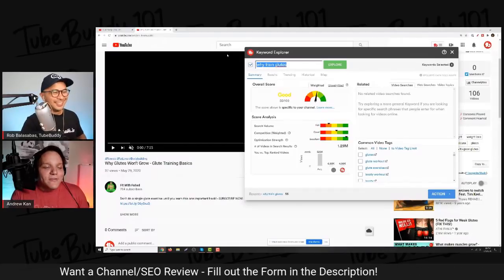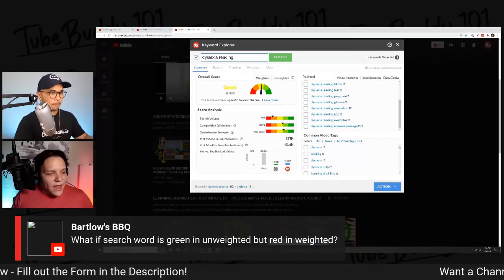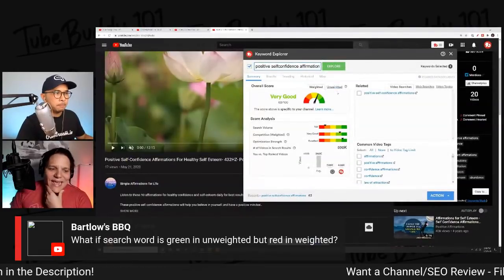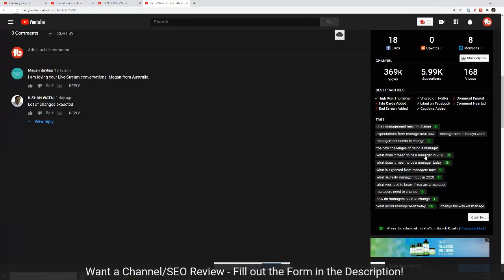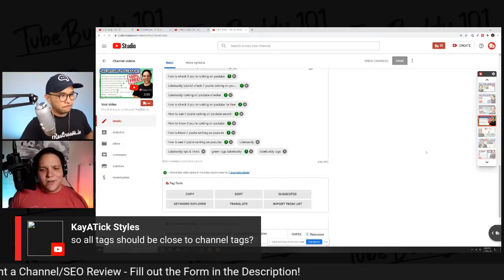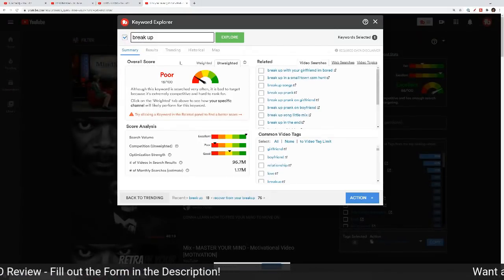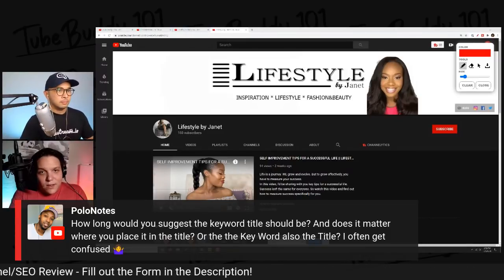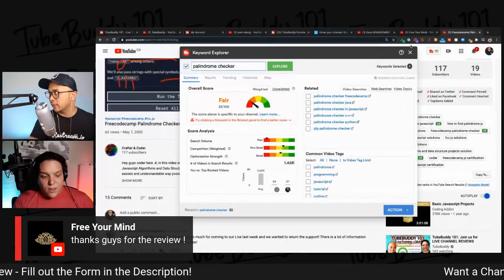TubeBuddy 101: Join us for LIVE CHANNEL REVIEWS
Join Rob Balasabas and Andrew for a LIVE CHANNEL REVIEWS Session to learn how to improve your channels. This TubeBuddy 101 will be going over basics such as channel banner, video topics/keywords, Youtube SEO, and what you can improve on to earn more views. Fill out the form here for a review

📆 When: Wednesday July 1st, 2020
⏰ Time: 1:30pm Pacific / 4:30pm Eastern

Rob and Andrew will cover:

* Introduction to TubeBuddy
* Tour of TubeBuddy
* Live Demonstration of a Typical User :)
* LIVE Q&A, Special Gift, and Next Steps

Today

Today